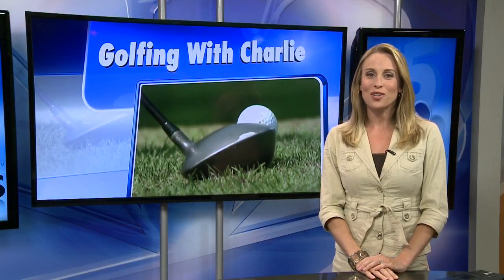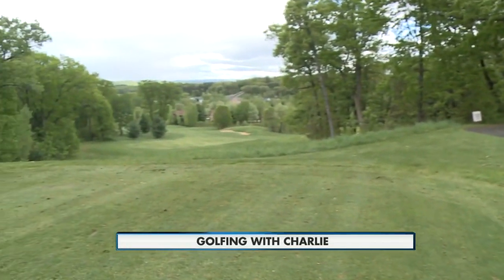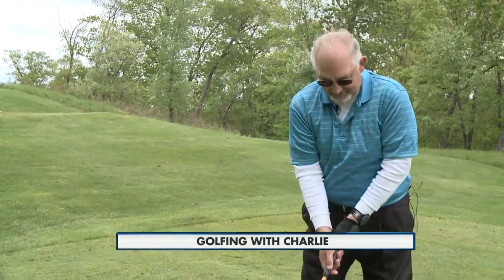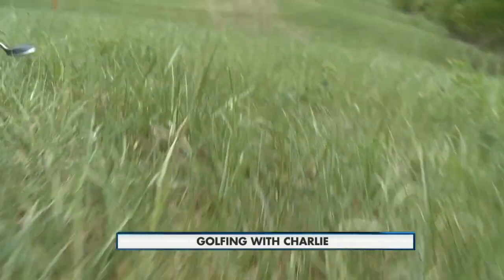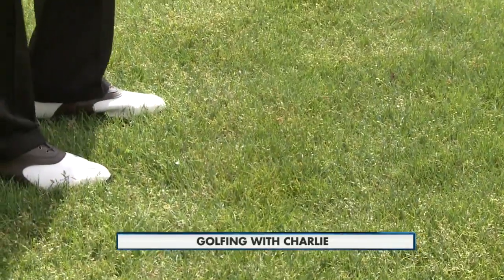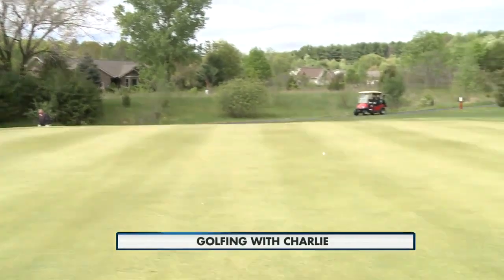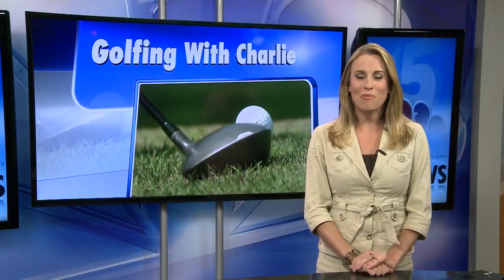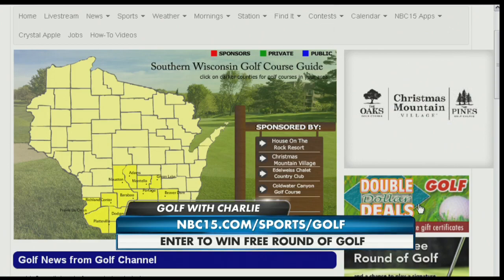Golfing Christmas Mountain 5pm 6-2-15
Golfing with Charlie at Christmas Mountain